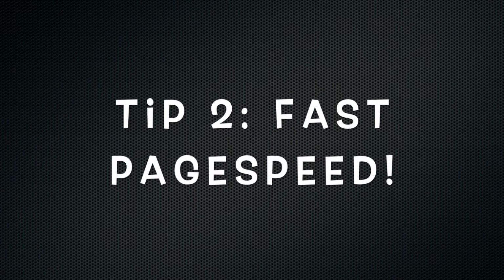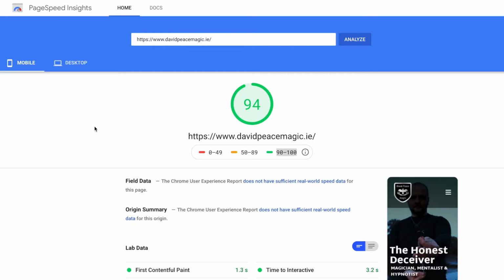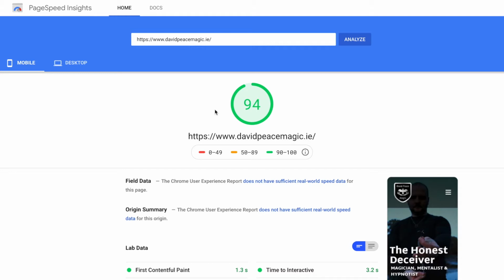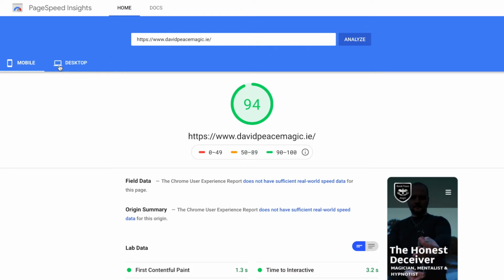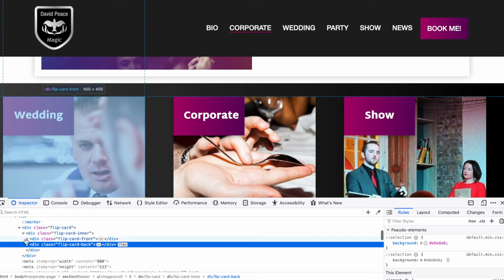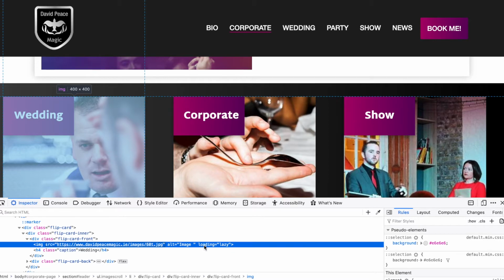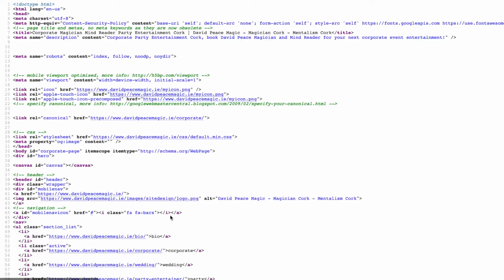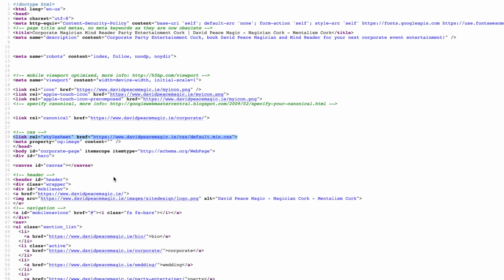Get a faster website using Google PageSpeed insights results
SEO Tips for beginners. How to rank YOUR website in Google using my tips built up over 10+ years as a web designer. Whether you are a small business creating your own website, or a web designer/developer looking to learn how to make client websites rank, this channel is for you!

PageSpeed has never been more important in 2021 to your websites success and ranking in search. This forms part of your core web vitals data, so you definitely want to get it right.